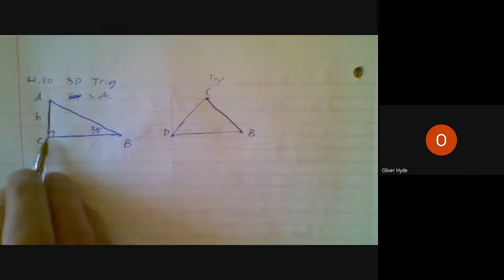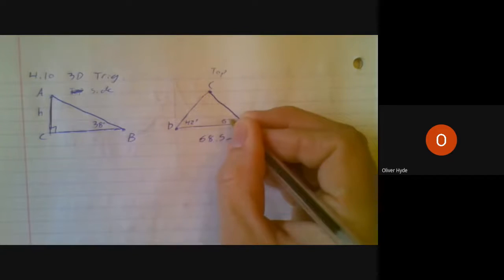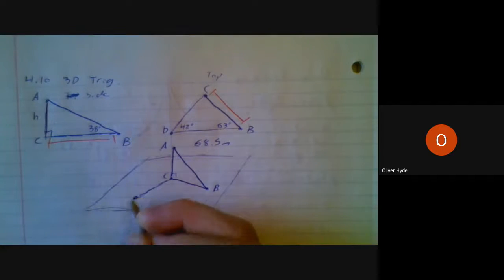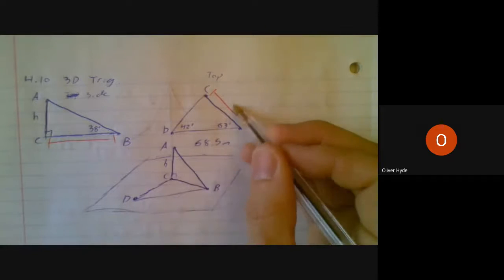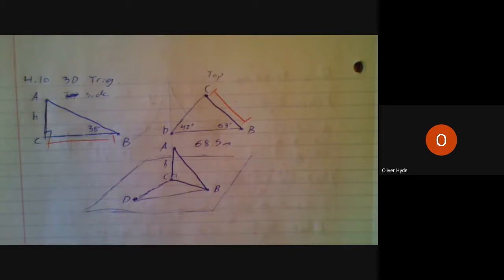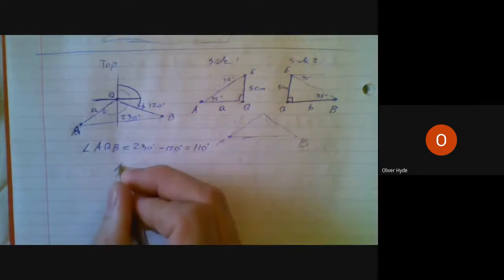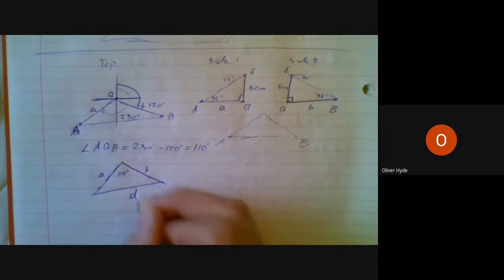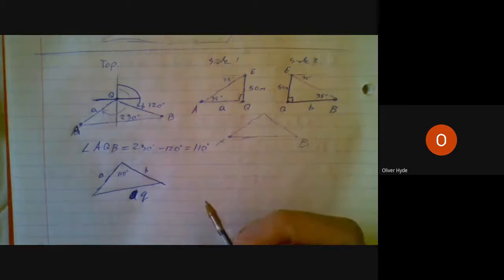MCR 4.10 3D trig diagrams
The construction of the diagrams from lesson 4.10 examples.